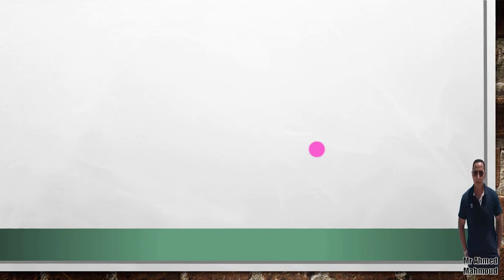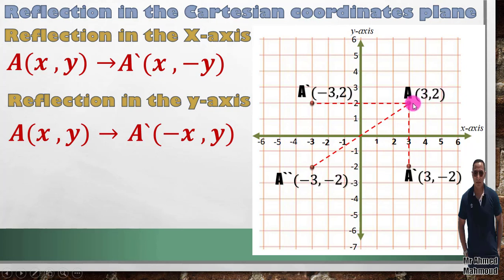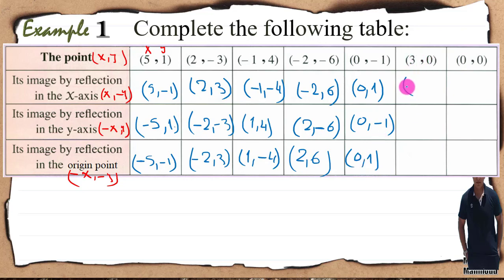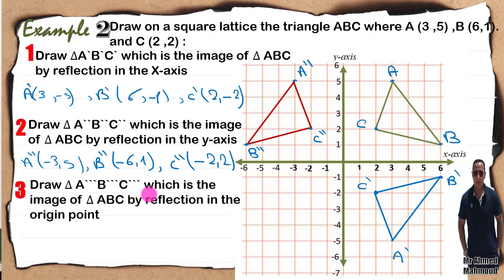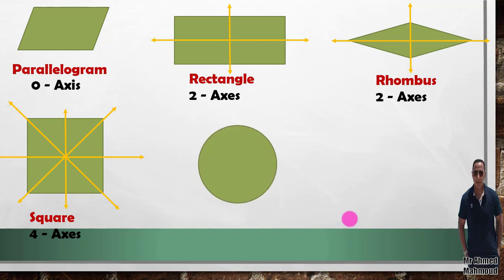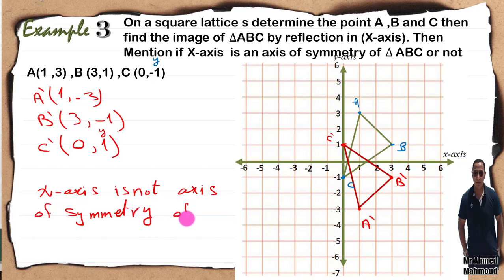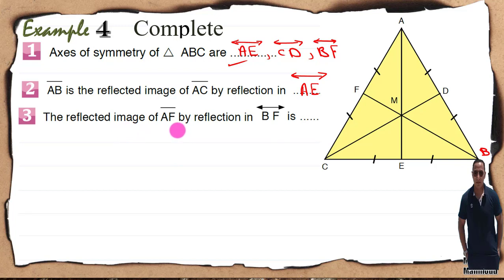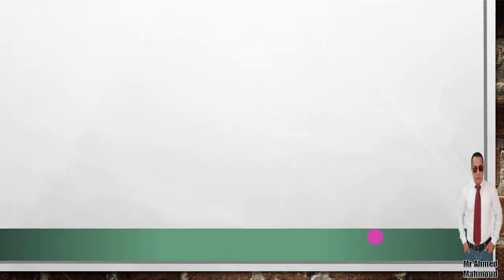Geometry 1st prep 2nd term unit 3 lesson 9 Reflection